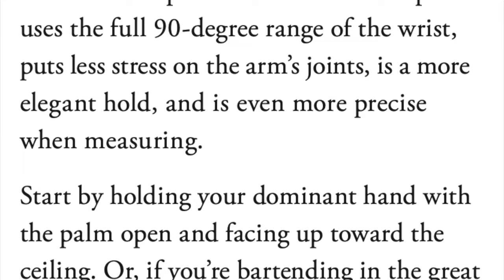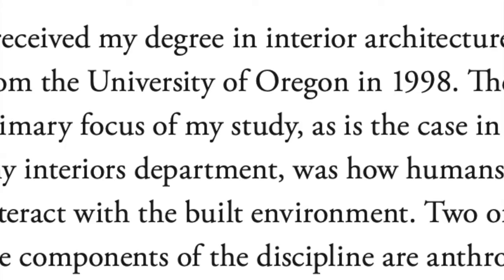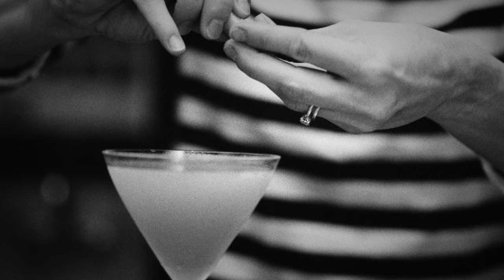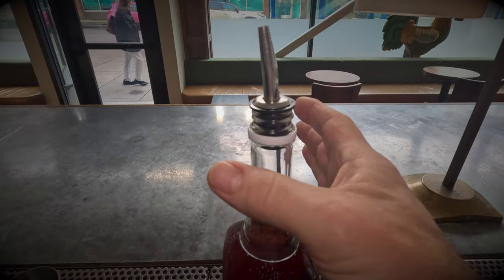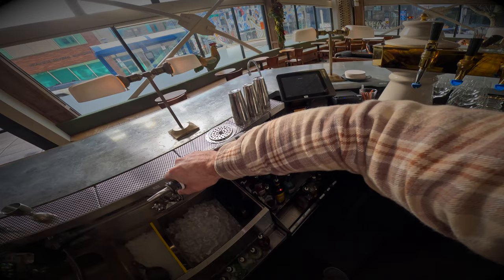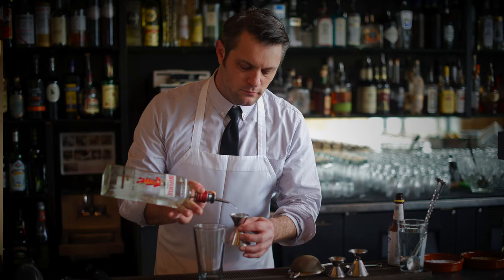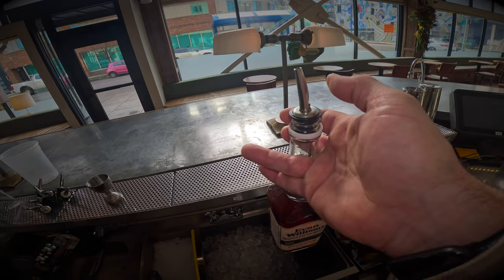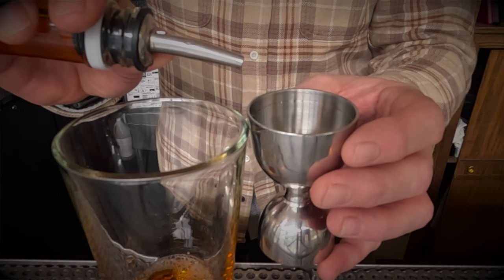The Underhanded Pour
A demonstration of the "underhanded pour" as described on Page 190 of The Bar Book.